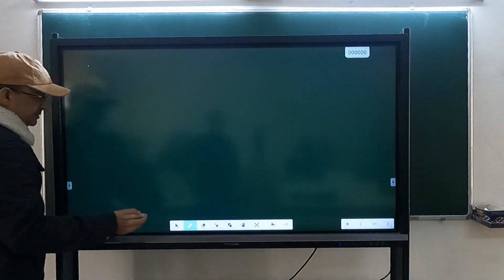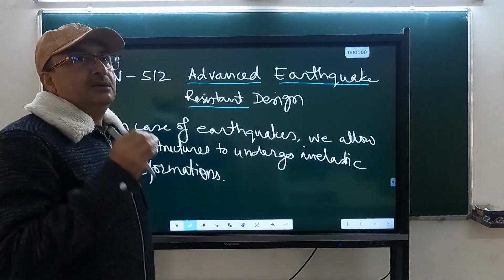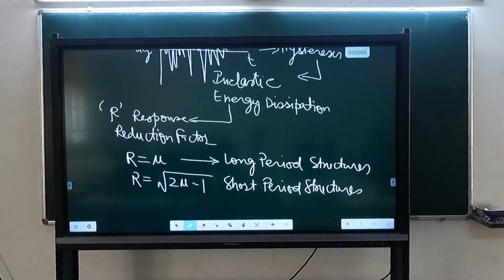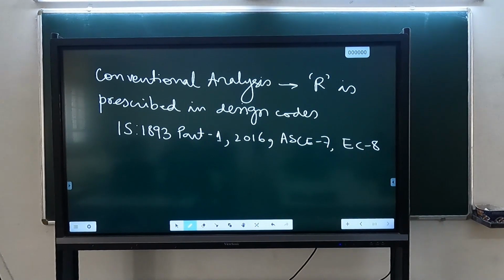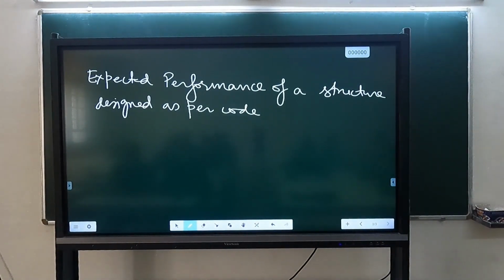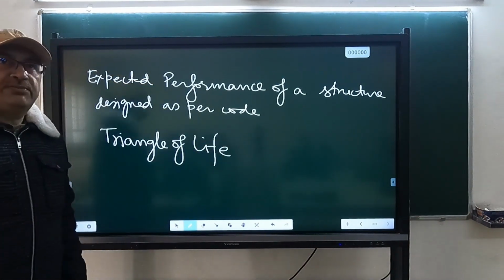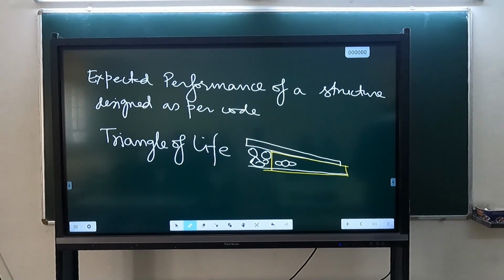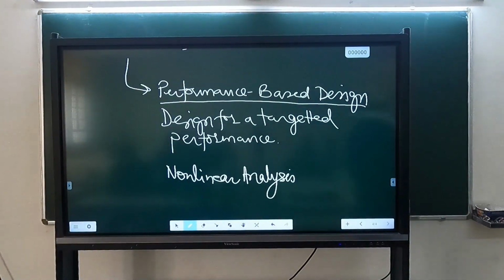AERD L1 04 01 24